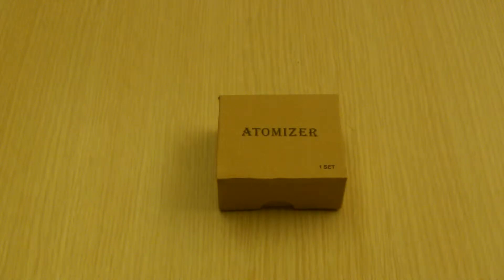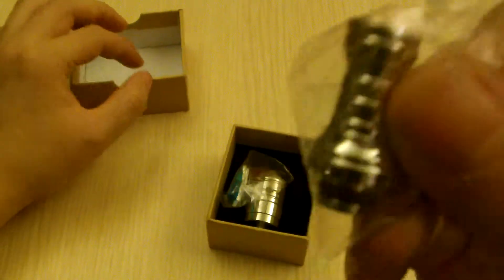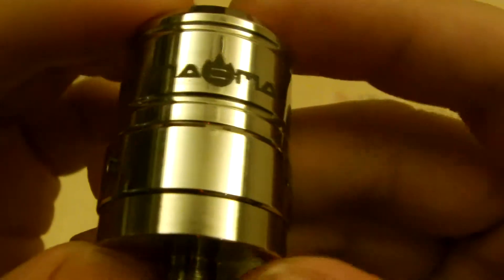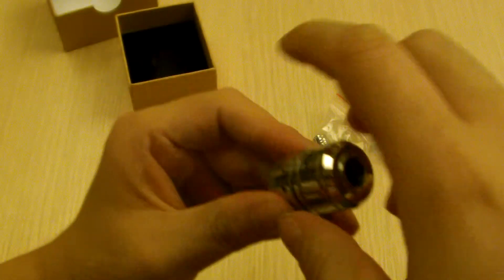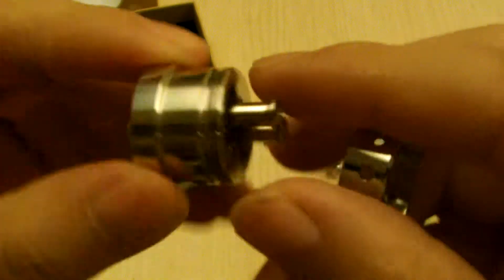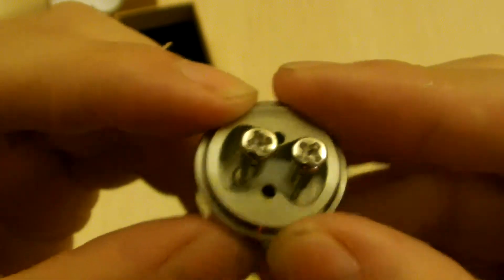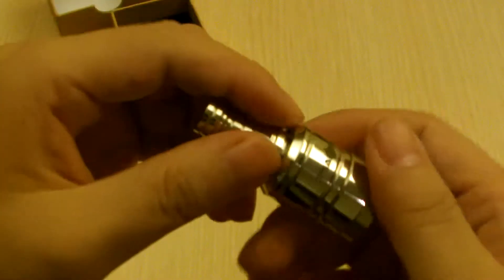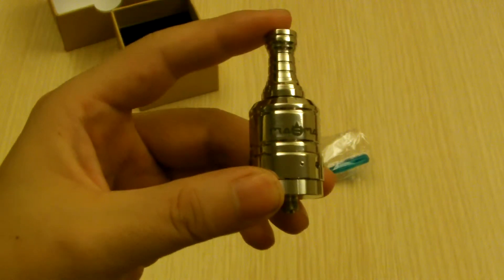Product Review: Paradigm Magma RDA ATomizer HQ Clone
If you want to purchase one it can be found